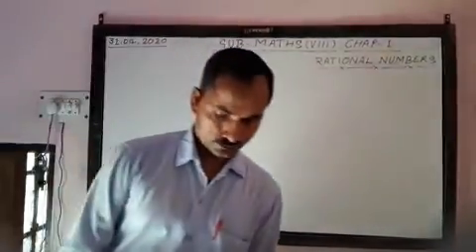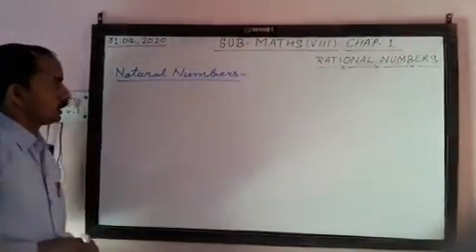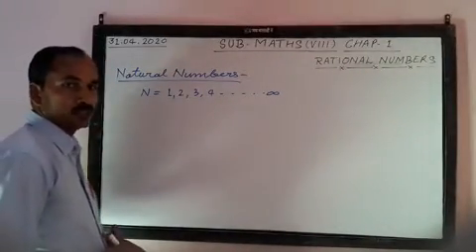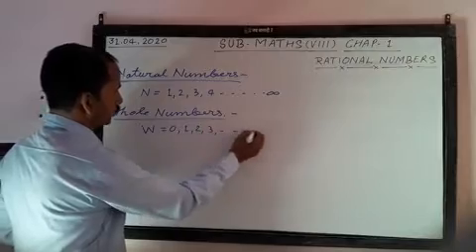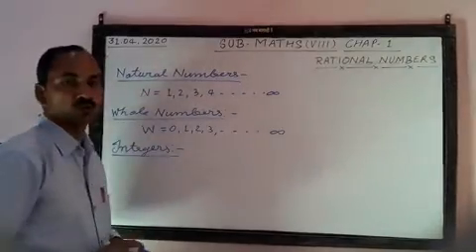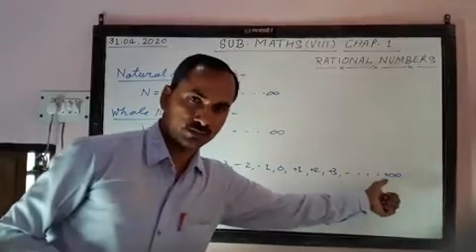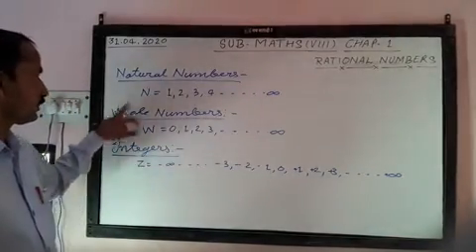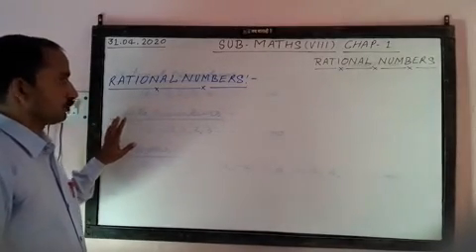NCERT MATHS-8th CH-1 RATIONAL NUMBERS INTRODUCTION PART-1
DAX TUTORIALS A step towards the success with trust